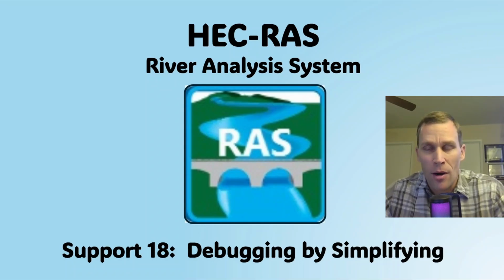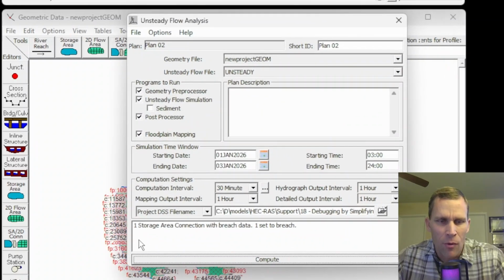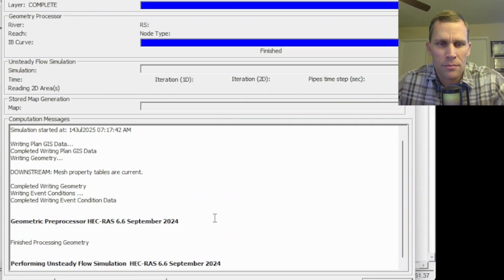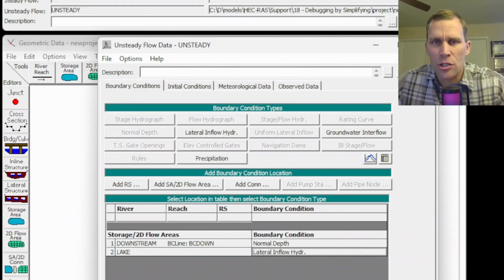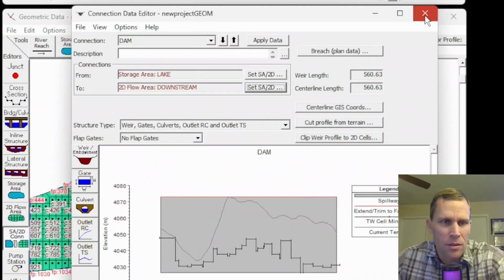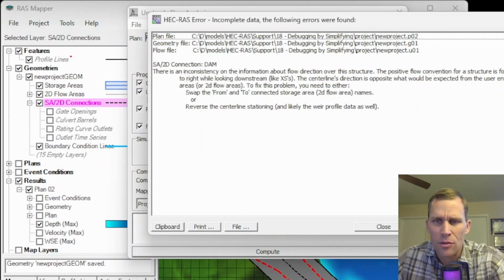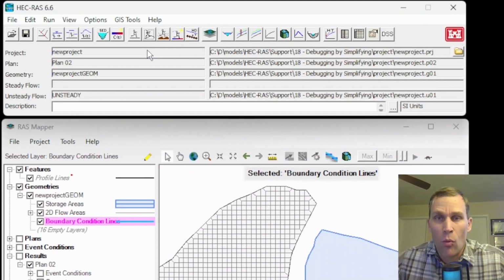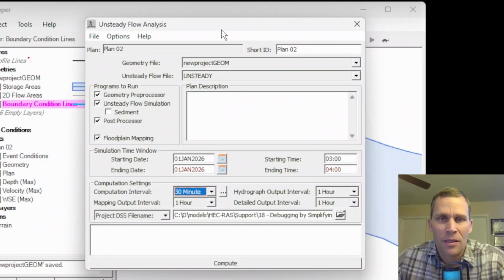HEC RAS Support 18 - Debugging by Simplifying